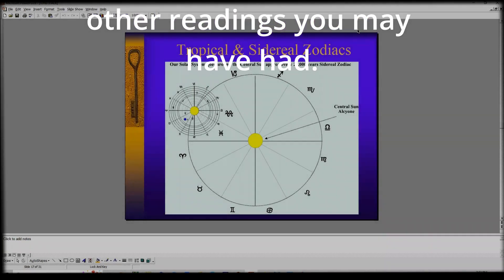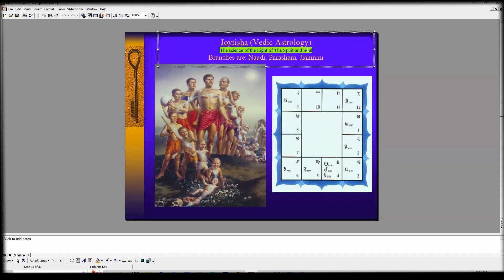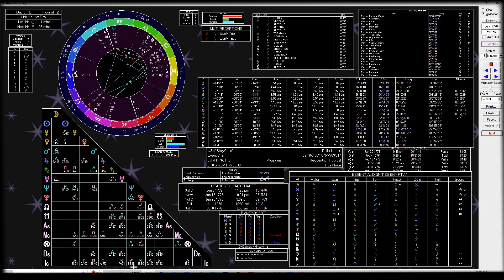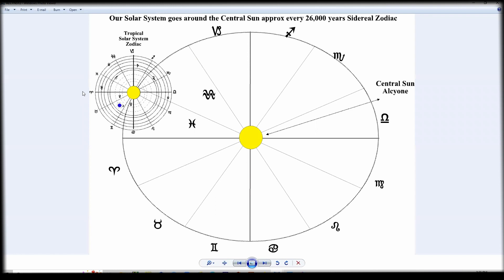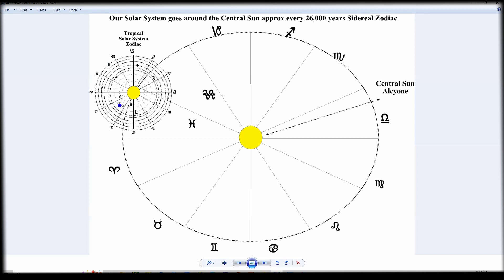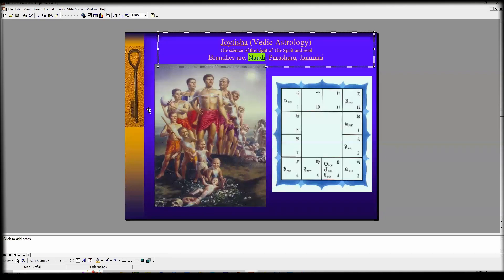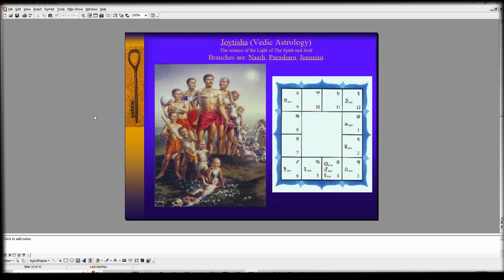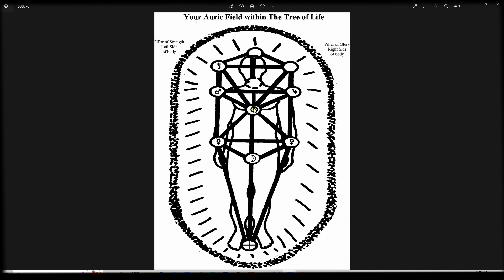Suggested Pre-Reading Video to Better Understand Your Astrology Reading with Jeff Harman